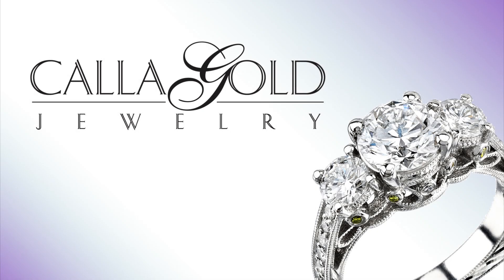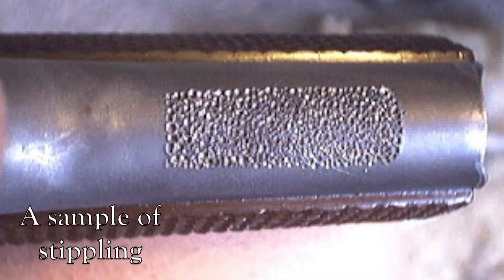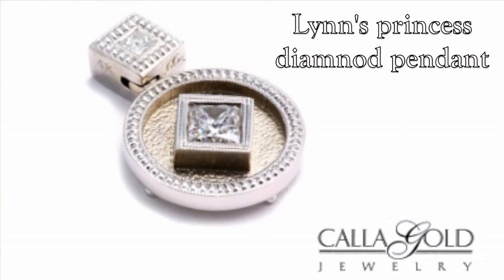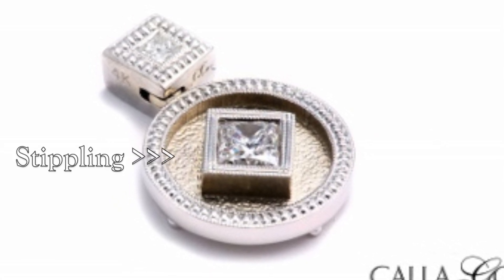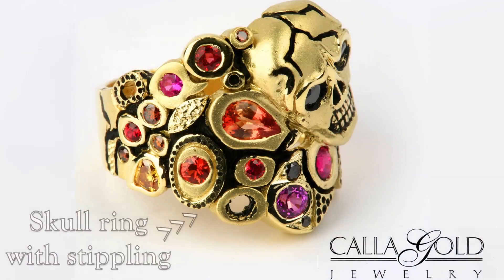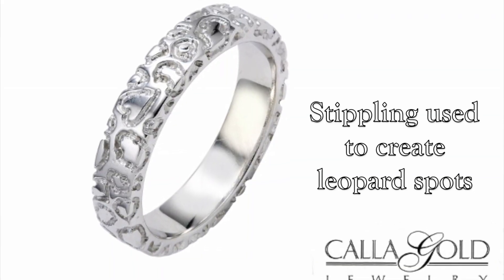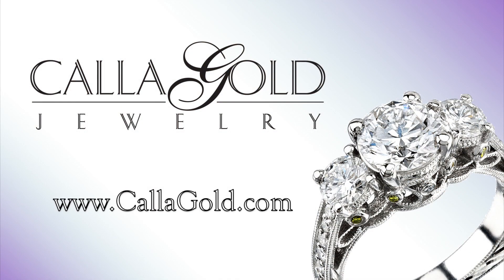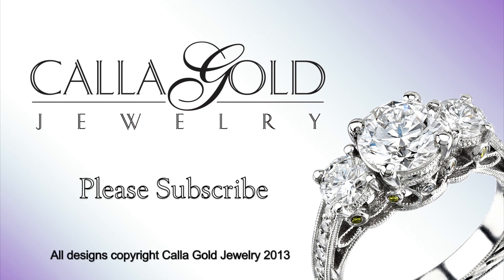Stipple Finish Explained - A Wonderful, Underused, Design Element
In this video, Calla shares a special finish that's rarely used but gives a very rustic look.

Coming to your home or office, by appointment, or over distance on the internet. Calla Gold, owner of Calla Gold Jewelry has been a Santa Barbara jewelry designer since 1983.

This video was created in beautiful Santa Barbara, California.

All designs copyright Calla Gold Jewelry 2013